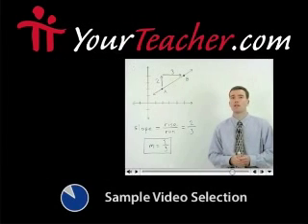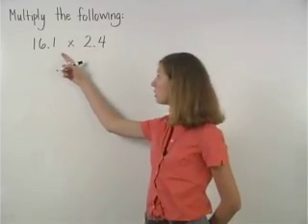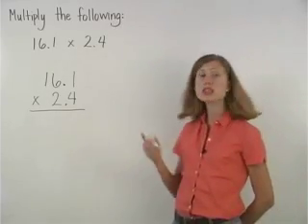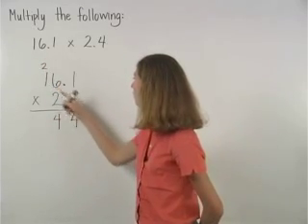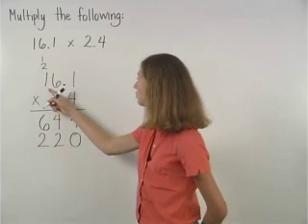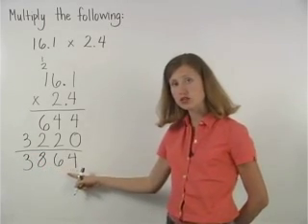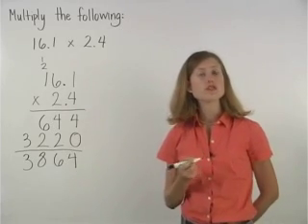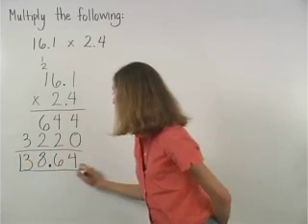Multiplying Decimals - MathHelp.com - Pre Algebra Help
For a complete lesson on multiplying decimals, go - 1000+ online math lessons featuring a personal math teacher inside every lesson! In this lesson, students learn to multiply decimals in the same way that one would multiply whole numbers (vertically). However, at the end of the problem, students must determine where the decimal goes in the answer by counting the total number of digits to the right of the decimal point in the original numbers, then placing the decimal point in the answer so that the answer has this same total number of digits to the right of the decimal point. For example, after multiplying 1.05 x 7.4, since there are a total of 3 digits to the right of the decimal point in the original numbers, place the decimal point in the answer so that there are 3 digits to the right of the decimal point.